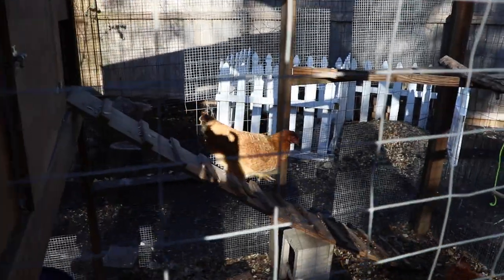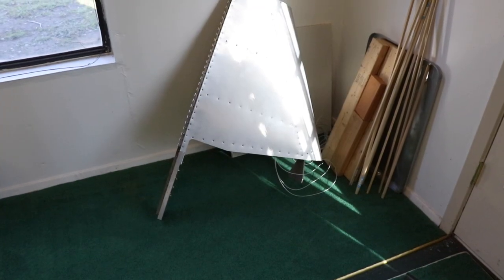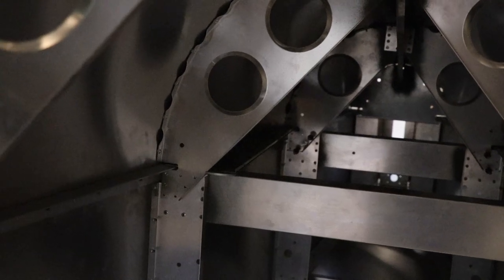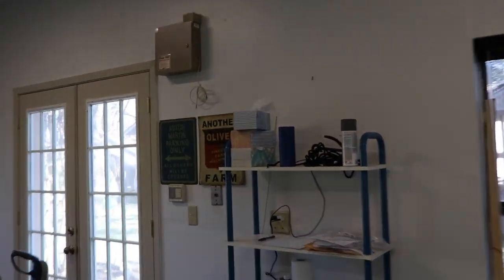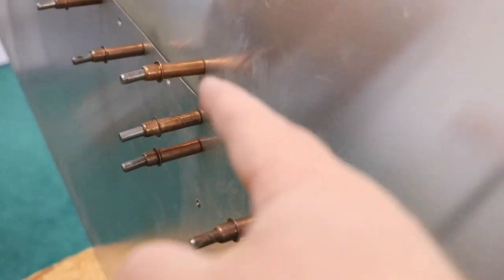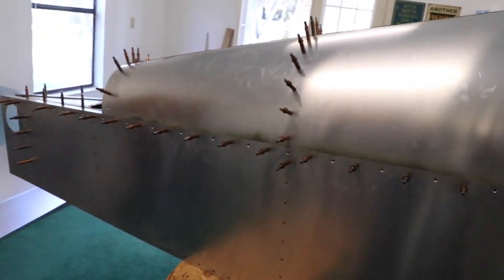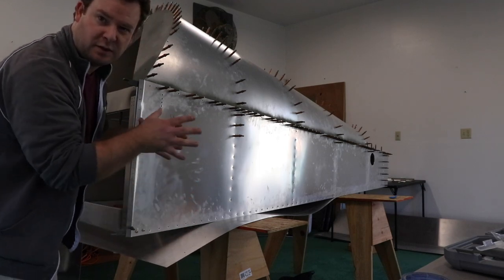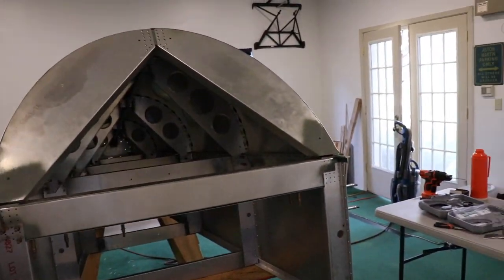Sonex Build Video 81- Riveting The Fuselage!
Today I break out the rivet gun and start pulling rivets in the fuselage! -Dan